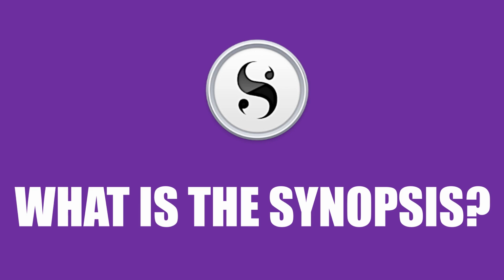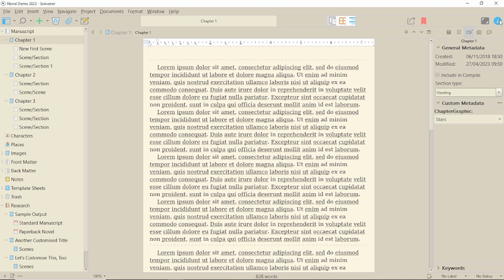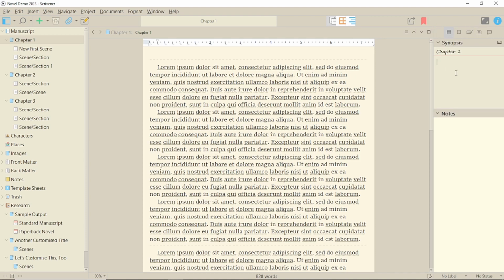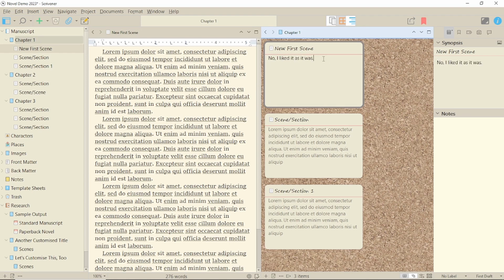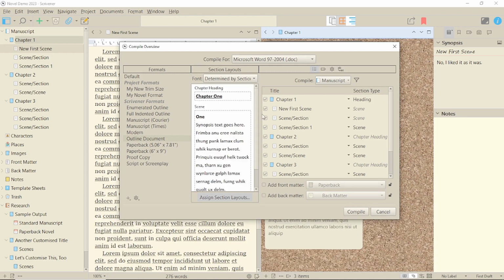Scrivener 3 for Windows: Corkboard and Synopsis - The Link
The Corkboard and the Synopsis in Scrivener 3 for Windows are inextricably linked. Which you use is up to you.